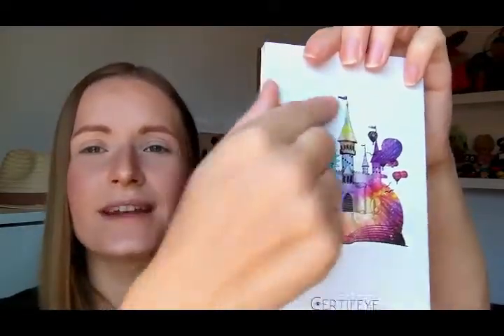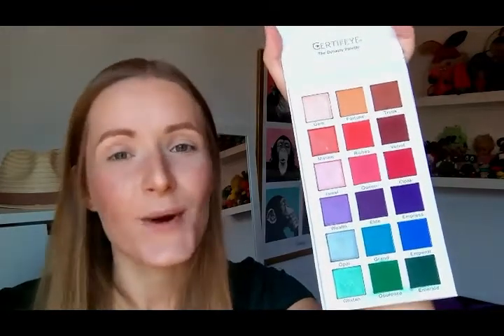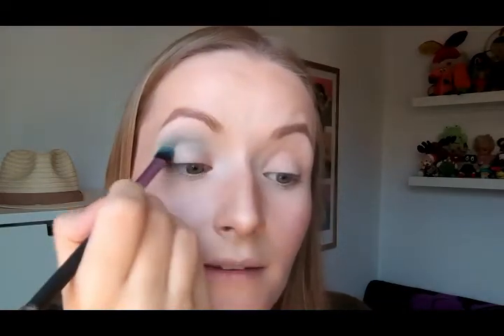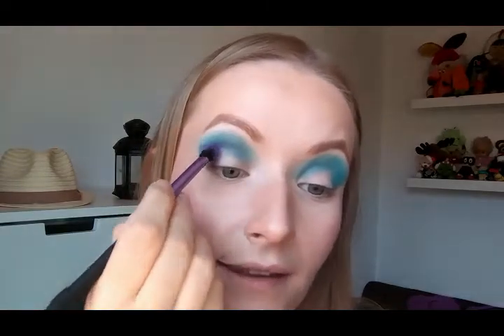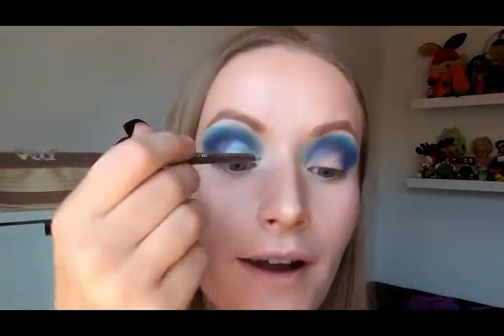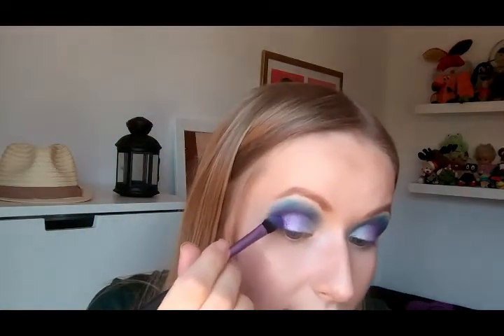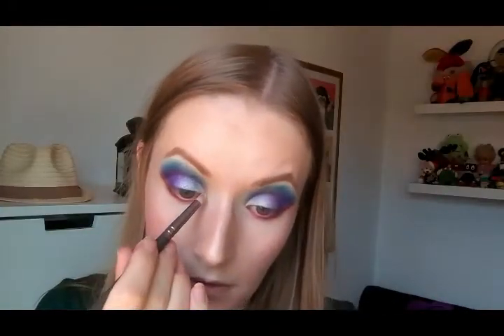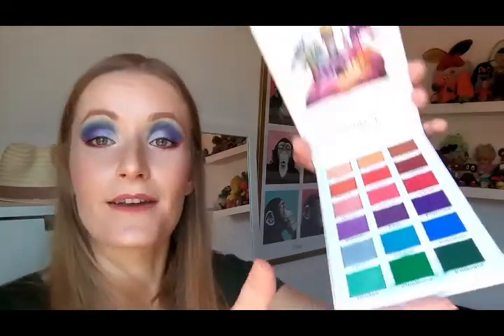Certifeye Dynasty Palette | Swatches + First Impression Eyelook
Hello beautiful makeup lovers! I have been waiting for this release with so much excitement: The new Dynasty Eyeshadow Palette from Certifeye is launched. In this video I made a first impression eyelook and have all the swatches for you. Let me know what you think in the comments and please share your own thoughts if you do have the palette as well or if you are planning on picking it up.

What is in my face?

Maybelline FIT me! Matte+Poreless Foundation for normal to oily skin in 105 | Natural Ivory and 120 | Classic Ivory
Benefit The POREfessional Pore Primer
e.l.f. Mineral Infused Face Primer in Clear
Rimmel London Stay Matte Powder in 006 Warm Beige
Certifeye The Dynasty Eyeshadow Palette
Zoeva Brow Spectrum Palette | Shade BR080
Maybelline BROWdrama Sculpting Brow Mascara in Dark Brown
essence Lash Princess False Lashes Mascara
e.l.f. Shimmer Highlighting Powder in Starlight Glow
Milani Amore Matte Liquid Lipstick in Precious

Good to know:
*No, I am not a MUA.
**No, English is not my native language. But I am trying my best :)